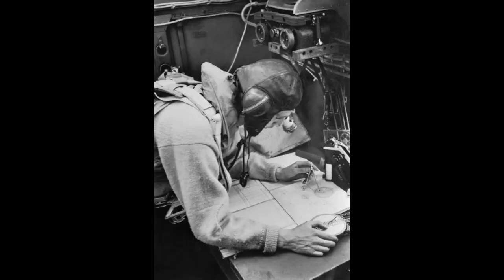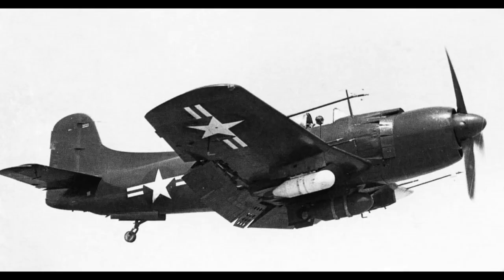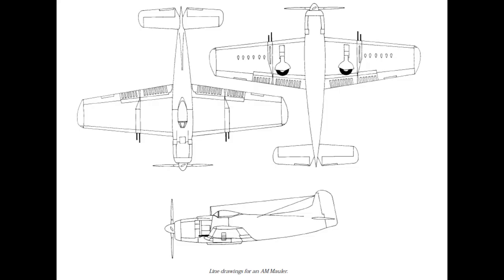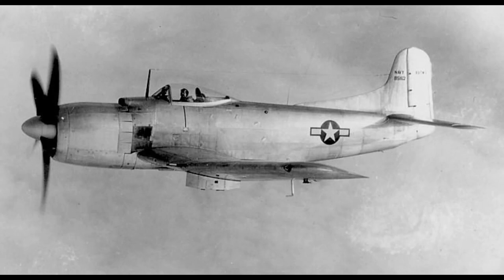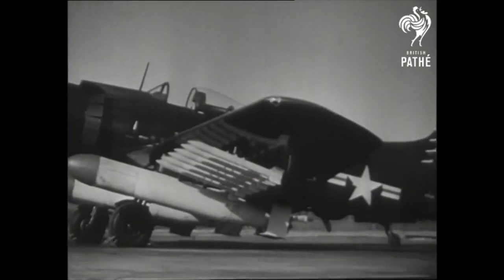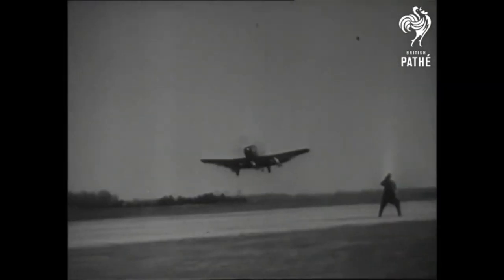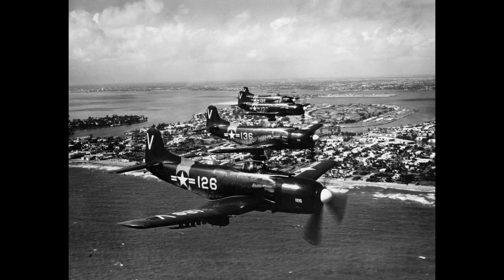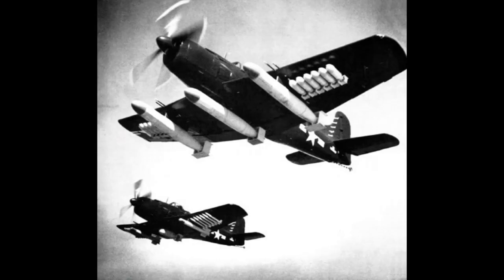The Martin AM Mauler; A Real Beast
Martin did an amazingly quick job in producing the Mauler combined dive-and-torpedo bomber. And the aircraft offered huge potential due to the vast payload it could carry.

Alas, it was to prove  - as part of it's nickname suggests - "Awful".